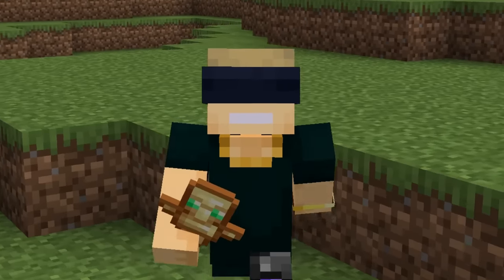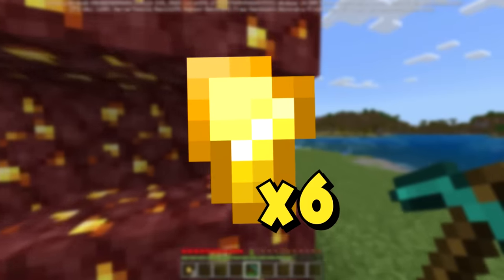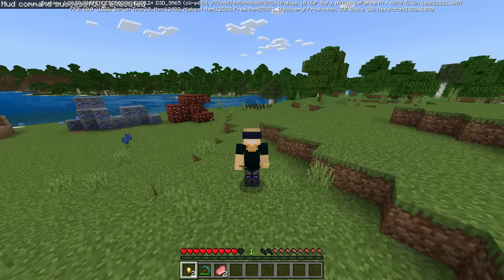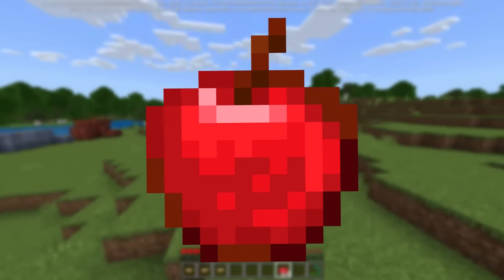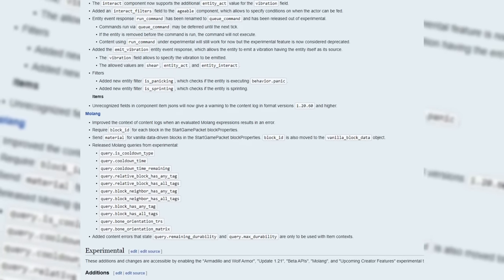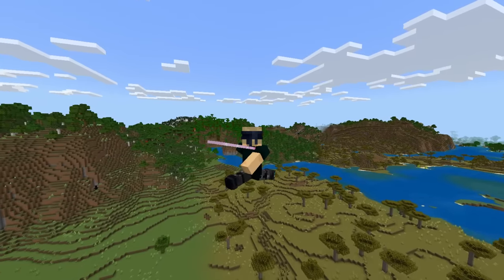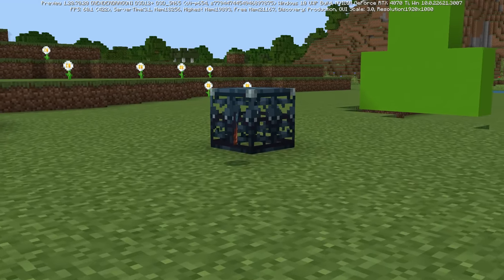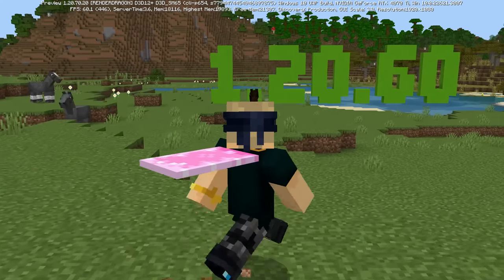EVERYTHING BIG In Minecraft 1.20.60!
Minecraft Bedrock 1.20.60 is out now with a whole ton of new features including the armadillo, enchanting changes, new commands, and even soome new experimental Minecraft 1.21 features! Today we dive into everything new or changed in minecraft 1.20.60 update!

if you read this comment "craftles"